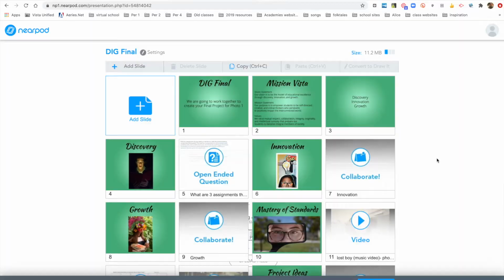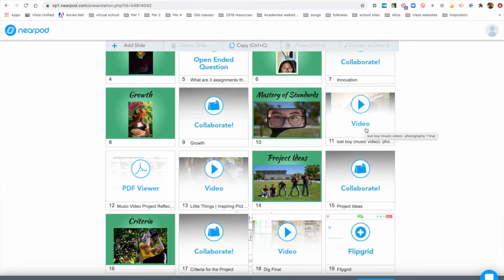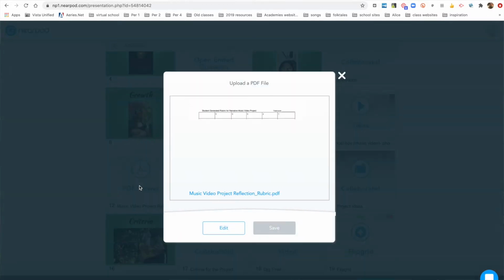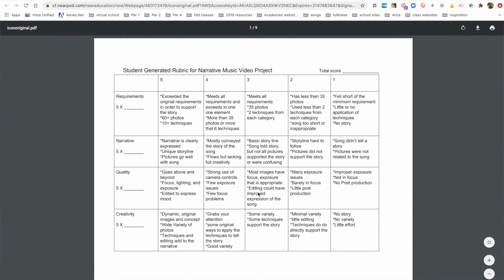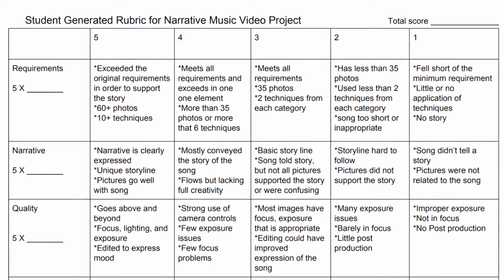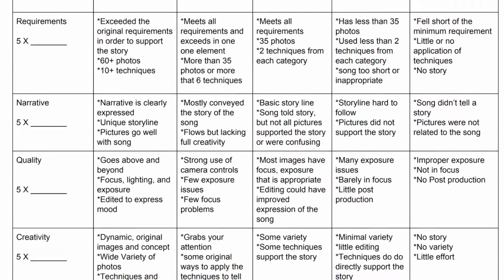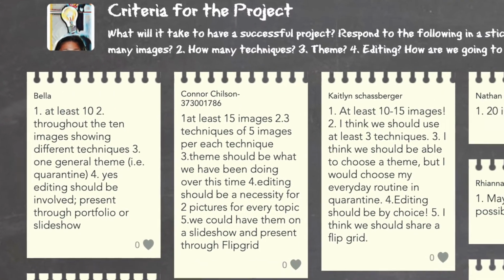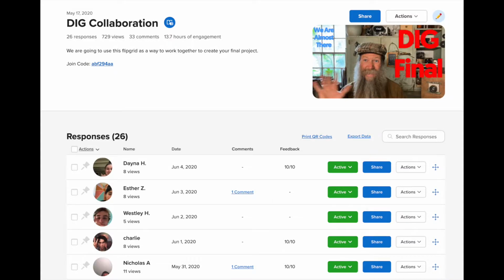Co creation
This video walks through the Co-Creation process I used with my students to create a personalized final project to demonstrate their mastery of the core concept/standards through: Discovery, Innovation and Growth..